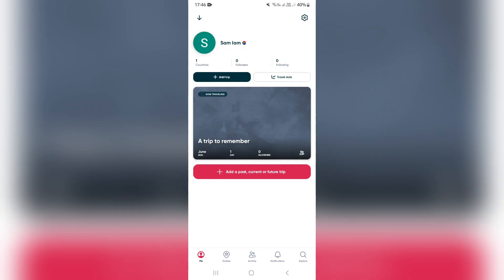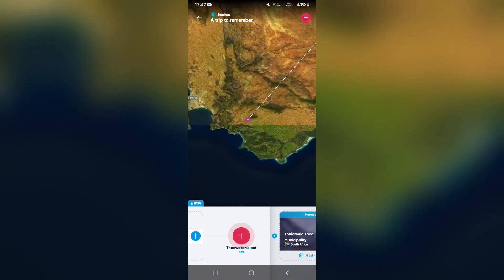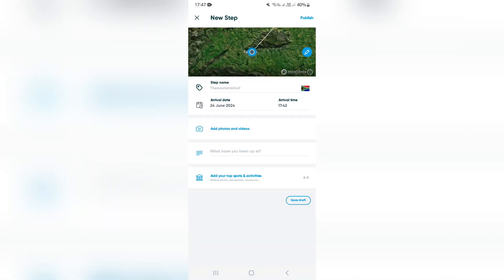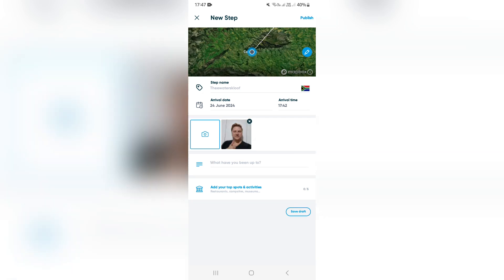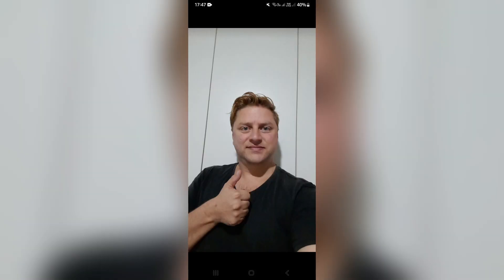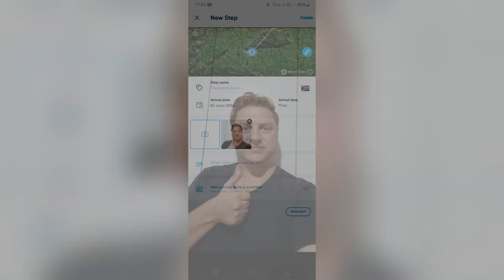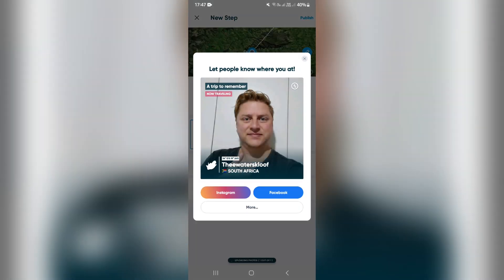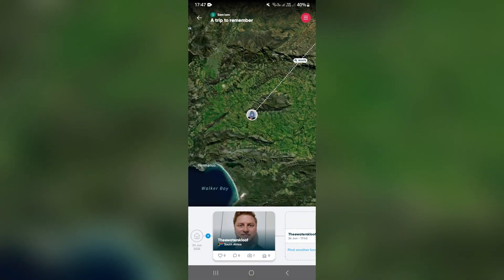How to Add Photos to Polarsteps | Polarsteps Tutorial 2025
In this video 'How to Add Photos to Polarsteps | Polarsteps Tutorial' we'll show you how to add photos to your Polarsteps travel journal.
Polarsteps is a travel tracking app that lets you document and share your journeys. Adding photos to your Polarsteps journal enhances your travel stories and memories. In this tutorial, we'll guide you step-by-step through the process of uploading photos to Polarsteps, ensuring you can create a visually engaging travel diary to share with friends and family.

Timestamps

Intro – 00:00 – 00:07
Adding Photos to Polarsteps – 00:08 – 01:03